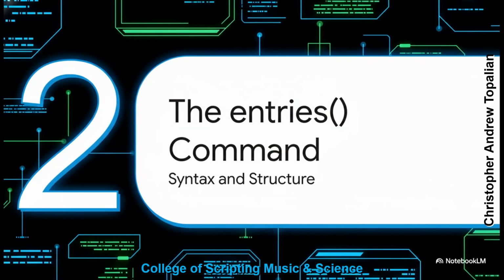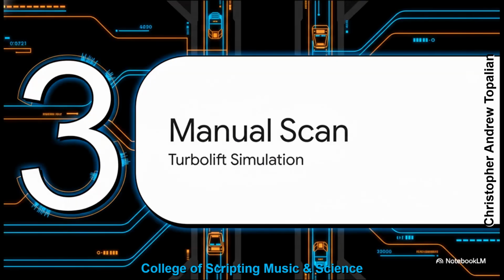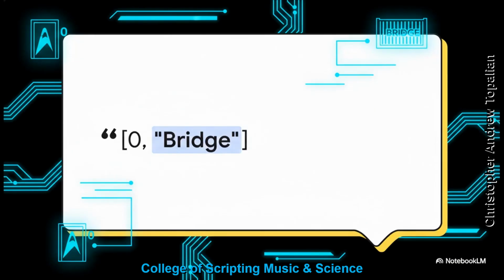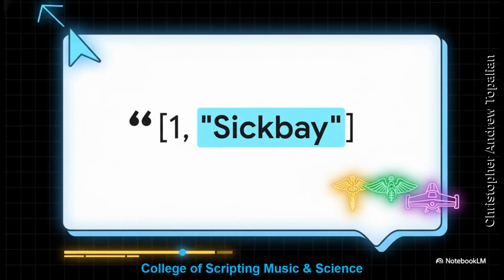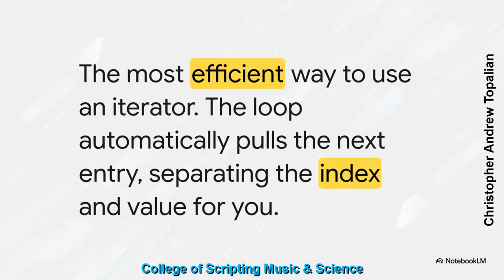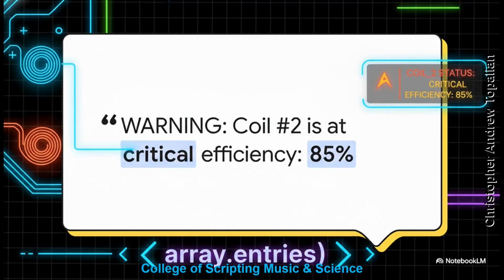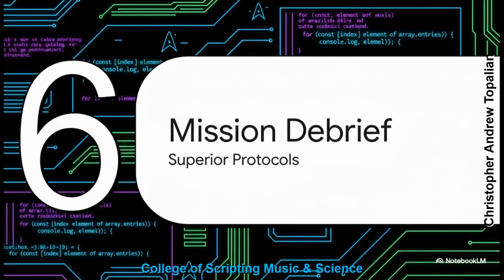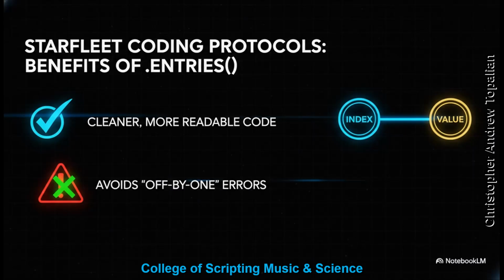Starfleet Academy: The Deck Manifest & The Lazy Iterator JavaScript entries Method📜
Cadet, I need a full cargo manifest. 📦

Standard arrays give you the cargo (Values). But a true officer needs to know the Location (Index) and the Content (Value) simultaneously.

In this Starfleet Academy briefing, we decode the Array.prototype.entries() method - the tool that turns a static list into a "walkable" map of your data.

In this 5-minute module, you will learn:

The "Lazy" Iterator: Why entries() creates a "Ghost Object" that waits for your command instead of dumping all data at once.

The [Index, Value] Pair: How to generate coordinate-locked data instantly.

Tactical Scenarios:

The Turbolift Protocol: creating a dynamic "Deck Number + Location" announcement system.

The Loop Upgrade: Replacing clunky for loops with the elegant for...of structure.

Memory Management: Why Iterators are more efficient for massive ship logs than duplicating arrays.

Mission Timer: 05:43 Academy Clearance Level: Ensign

"Don't just scan the data, Cadet. Map it."